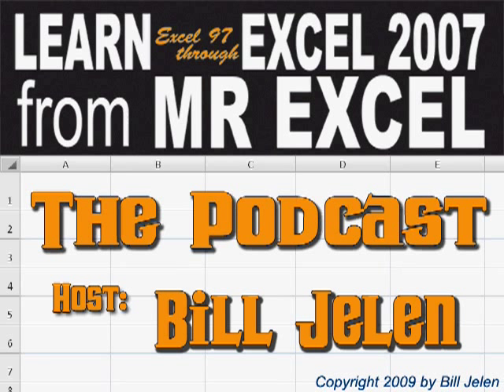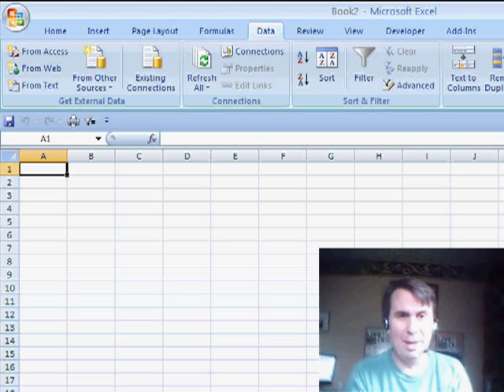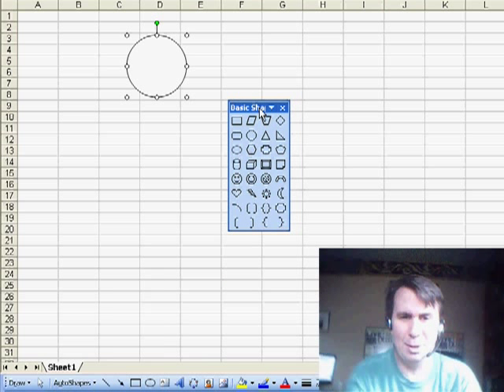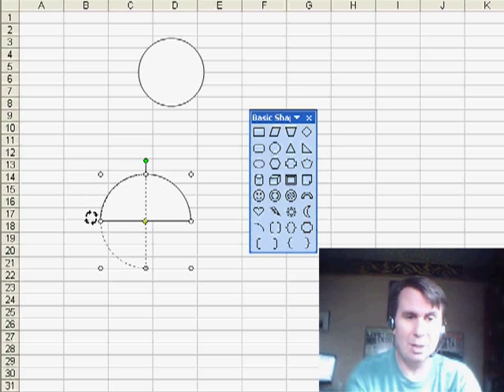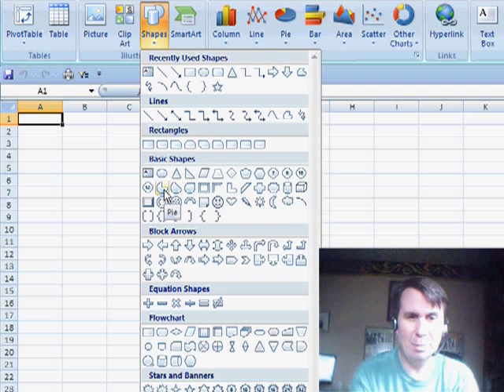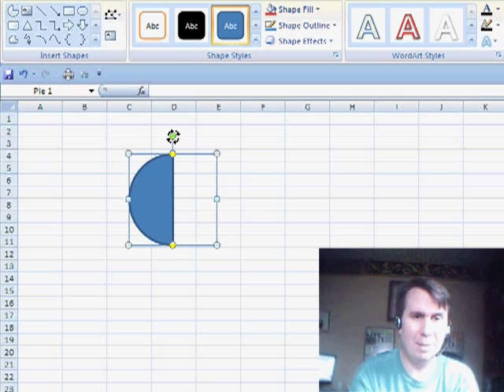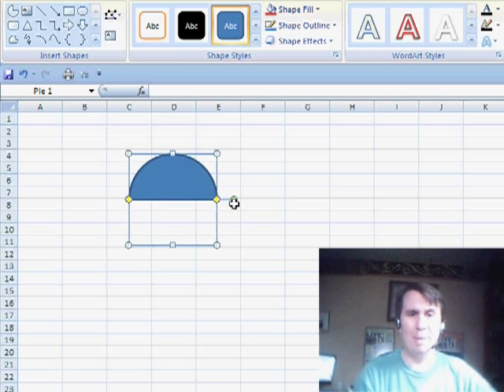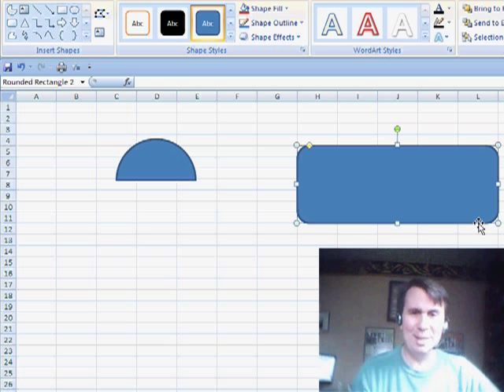Excel - Creating Semi-Circles in Excel: Tips and Tricks for Microsoft Excel Tutorial - Episode 963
Microsoft Excel Tutorial: Creating Semi-Circles in Excel.

Welcome back to the MrExcel netcast! I'm Bill Jelen and today we're going to tackle a common issue that many Excel users face - creating a semi-circle shape. We often start with a massive amount of data and need to analyze it using pivot tables. But what do we do when we need to add a semi-circle to our spreadsheet? Let's see if we can solve this problem together.

In this video, I'll be sharing a few different methods for creating a semi-circle in Excel. First, we'll take a look at the drawing toolbar and see if there's a semi-circle option available. Unfortunately, there isn't one, but don't worry, we have a few workarounds that will get the job done just as well.

If you're using Excel 2003, you can use the oval shape and hold down the shift key to draw a perfect circle. Then, under basic shapes, you can use the block arc and play around with the yellow inflection handle to create a semi-circle. Another option is to use the pie shape and hold down the shift key while dragging the green rotation handle to get a perfect 180 degree semi-circle. These methods may not be perfect, but they get the job done.

For those using Excel 2007, you can try using the chord or pie shape to create a semi-circle. Again, holding down the shift key while dragging the rotation handle will help you get the perfect shape. And don't forget about using the alt key to constrain the shape to fit within a certain number of rows and columns.

So, why doesn't Excel have a semi-circle shape built-in? Well, they do have a few options that can be manipulated to create a semi-circle, but they may not be as straightforward as we would like. But with a little creativity and some help from the yellow inflection and green rotation handles, we can turn any basic shape into a semi-circle.

Thanks for tuning in to this MrExcel netcast. I hope you found these tips helpful and can now confidently add semi-circles to your Excel spreadsheets.

The drawing toolbar offers a circle, but no semi-circle. Or does it? Learn how to use the yellow inflection handles to make other shapes in Episode 963.

Table of Contents:
(00:00) Introduction
(00:15) Another question about drawing toolbar
(00:30) Using basic shapes in Excel 2003
(01:03) Using the shift key to rotate shapes
(01:18) Shapes in Excel 2007
(01:30) Creating a semi-circle using the pie shape
(02:03) Different ways to manipulate shapes
(02:25) Using the shift and alt keys to create precise shapes
(02:46) Clicking Like really helps the algorithm

This video answers these common search terms:
Converting built-in shapes into other types of shapes in Excel
Excel 2003 basic shapes and how to create a semi circle
Excel 2007 shapes and how to create a semi circle
Excel tips and tricks for manipulating shapes
How to make a rectangle into a square in Excel using the shift key
How to make an oval into a circle in Excel using the shift key
MrExcel netcast tutorial on creating semi circles in Excel
Quick and easy ways to create semi circles in Excel
Tips for using green rotation in Excel shapes
Tips for using yellow inflection handles in Excel shapes
Using the alt key to constrain shapes to rows and columns in Excel
YouTube video tutorial on creating semi circles in Excel